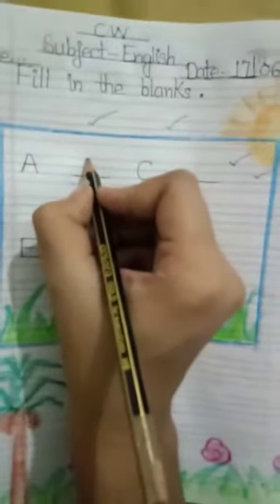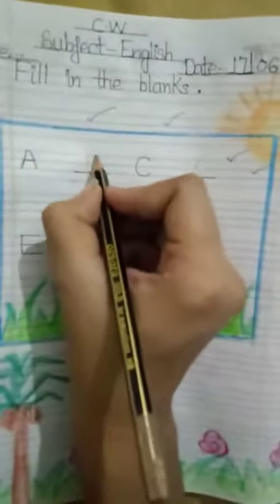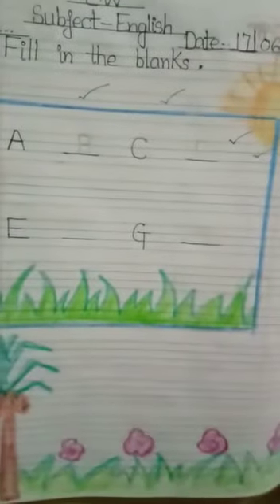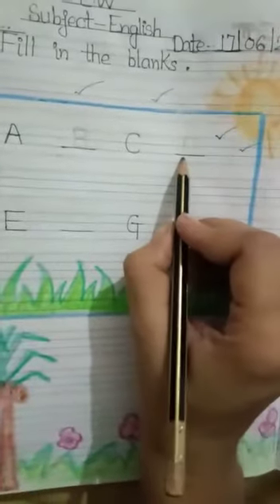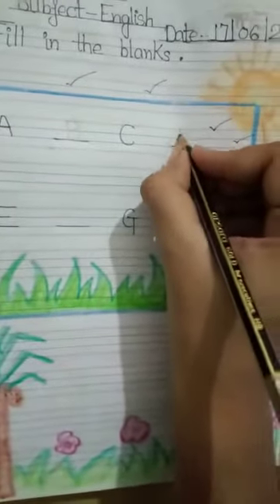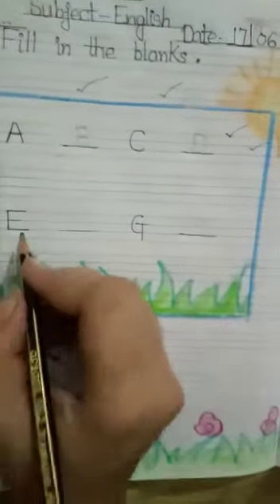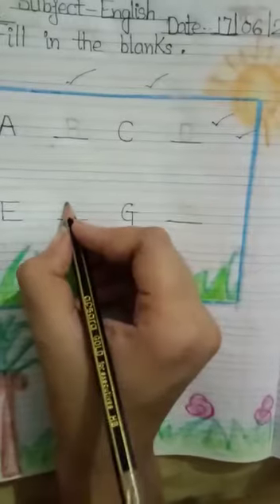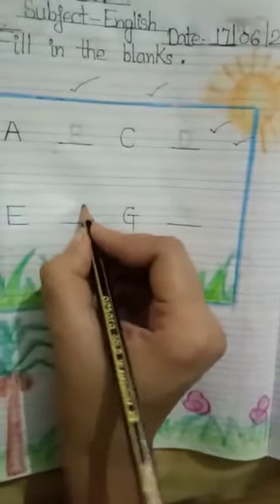Class Nursery Subject English written